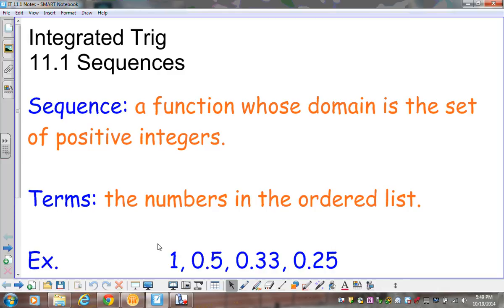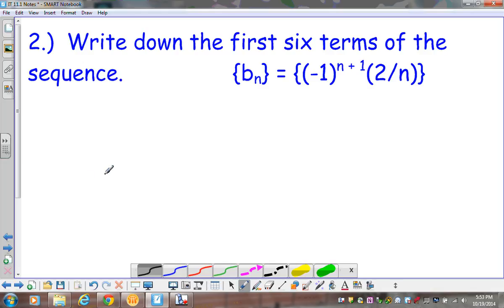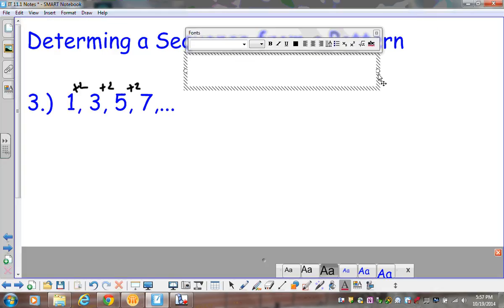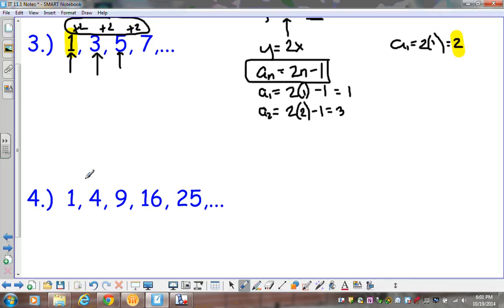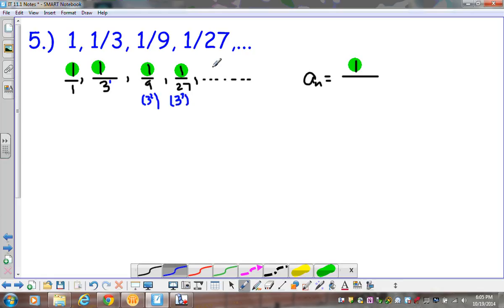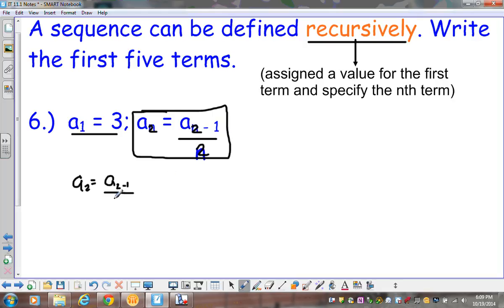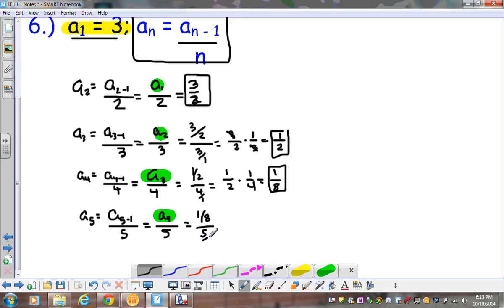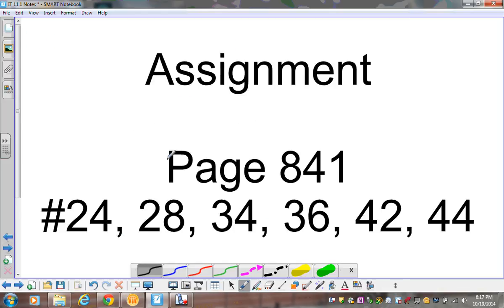IT 11 1 Day 1 Notes